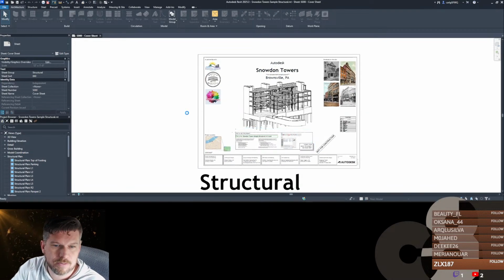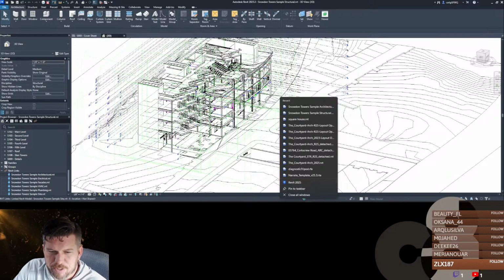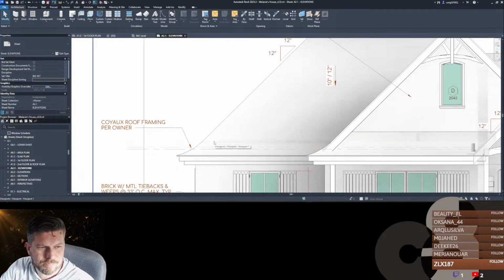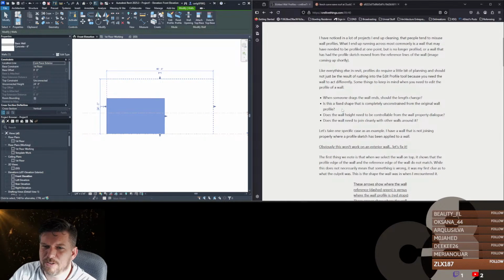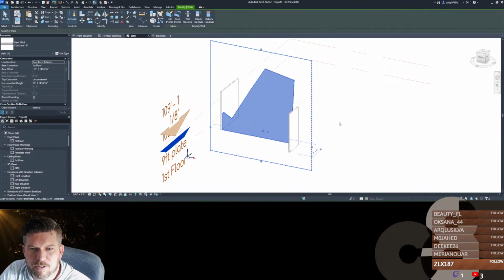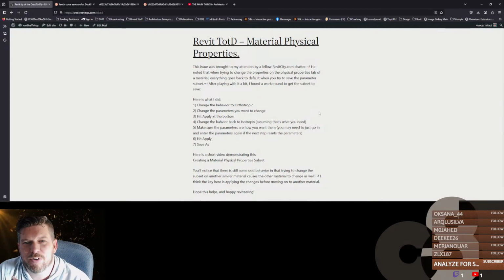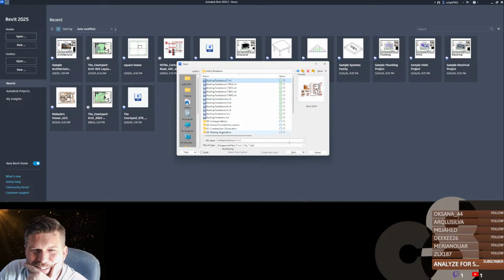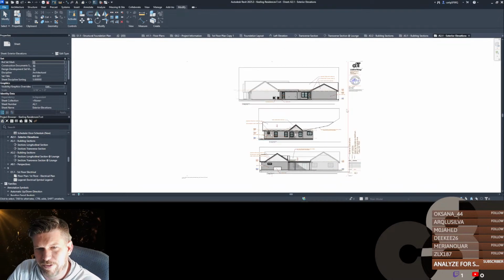RevitTotD is back...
Updating my old revit tips for modern interface and workflow. Come hang out while I get these recorded. Will be posted on the channel later.